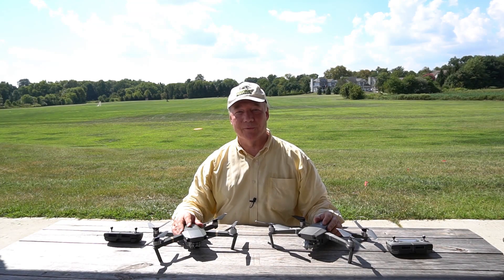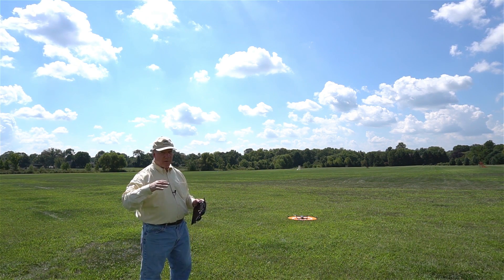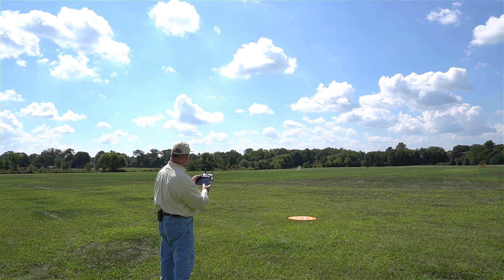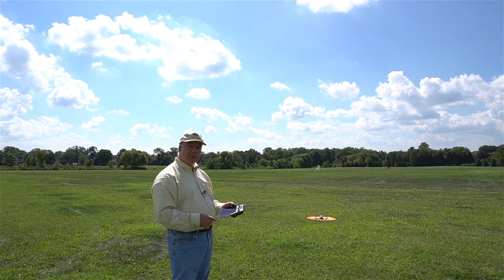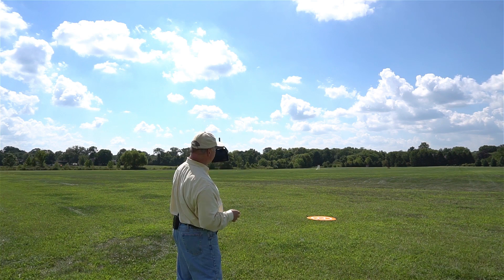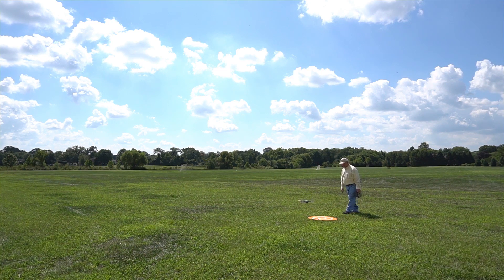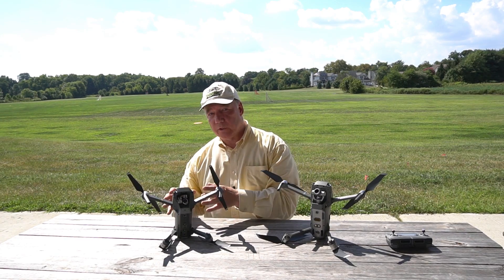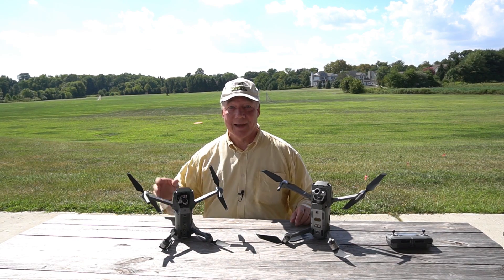Does The Mavic 2 Have Precision Landing?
In this clip I test the precision landing on the Mavic 2 quad and compare it to the Mavic Pro. The fact that this new Mavic 2 was released without this feature found in the Mavic Pro has some fliers upset. I’m sure you’ll see it soon in a firmware update and explain why I don’t think it’s that big of a deal.